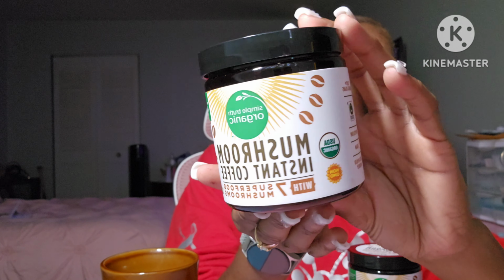Reviewing Mushroom coffee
I purchased this coffee from my local Krogers for $9.99.
I have been drinking it for about two weeks to really see what it does and how it works for me to bring you my opinions.